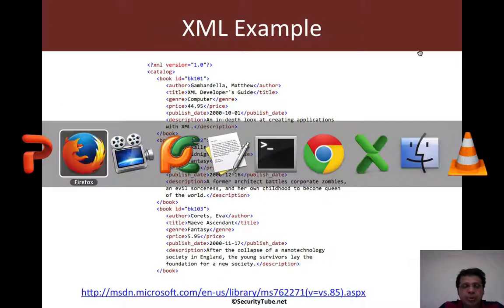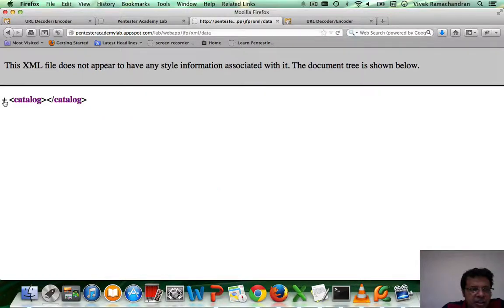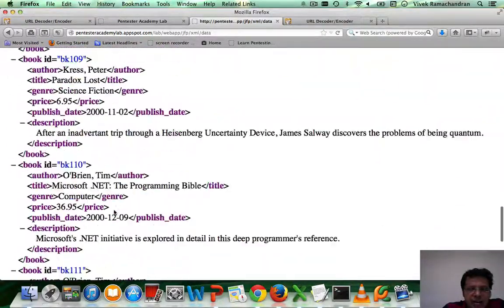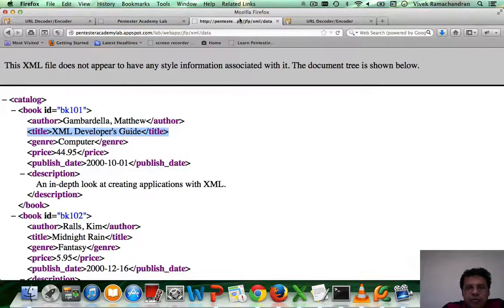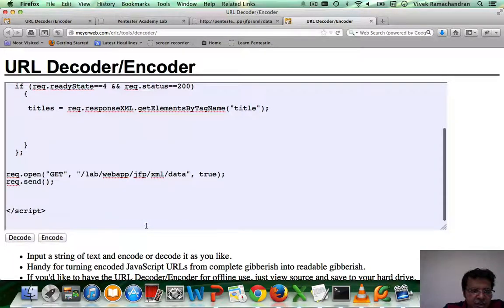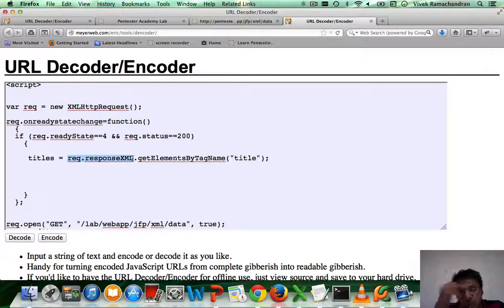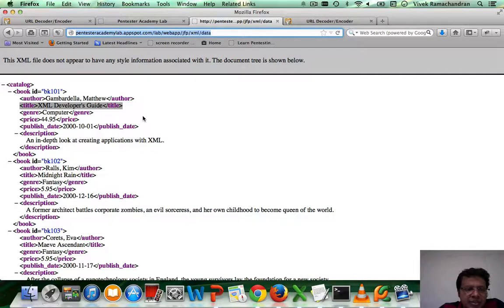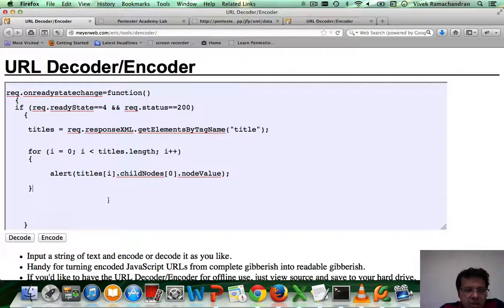Java script for Pentesters(17)